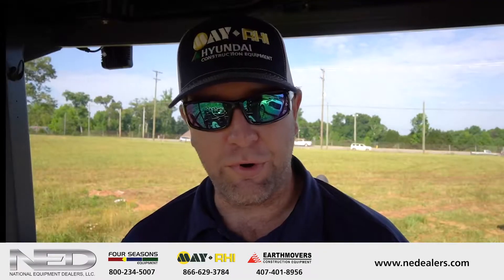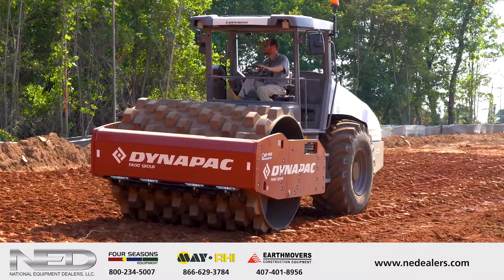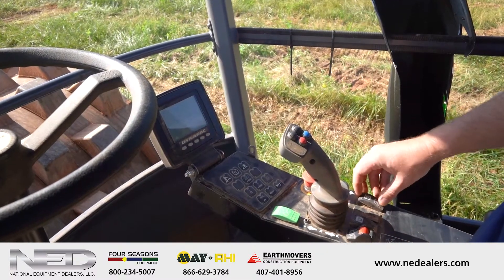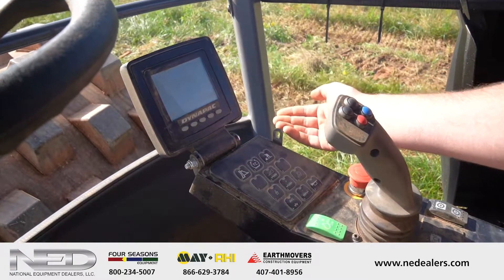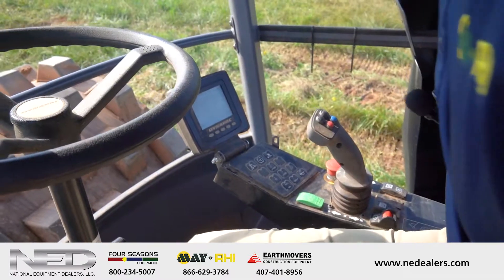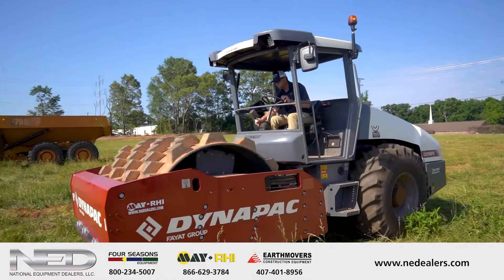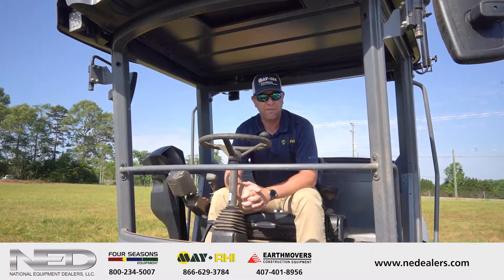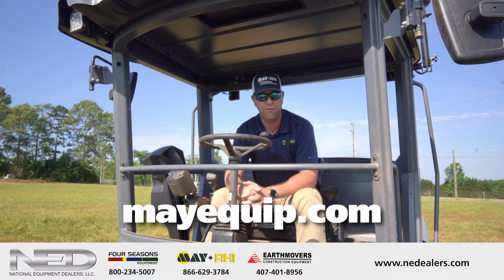Crayton Explains Seismic Compaction On the Dynapac CA2500PD Roller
NED Talks Episode #33.  Crayton Wilson, with MAY-RHI Sales, took a few minutes to explain the new Seismic compaction feature and basic operation of Dynapac's CA2500PD roller, during a recent demo in Greenville South Carolina. Watch to learn all about this new technology.